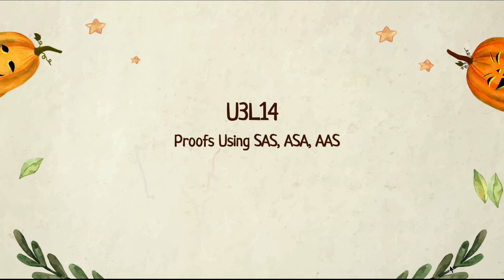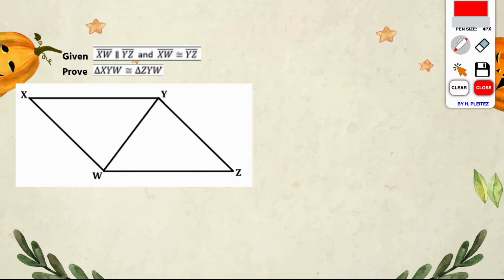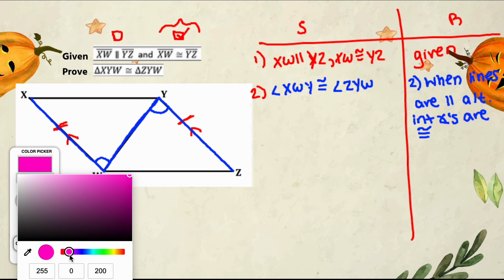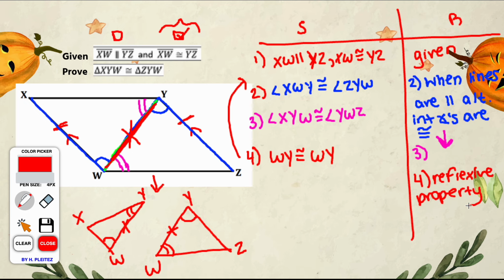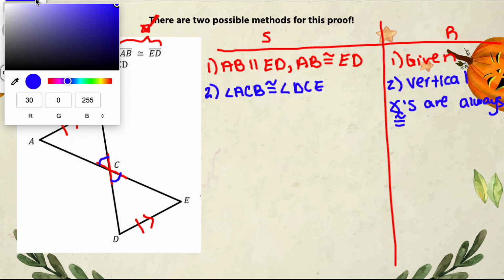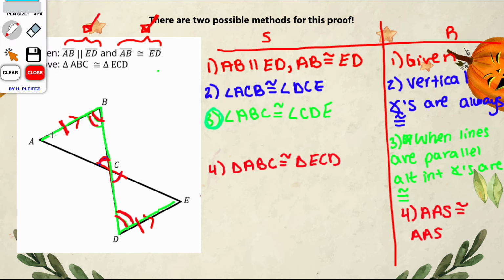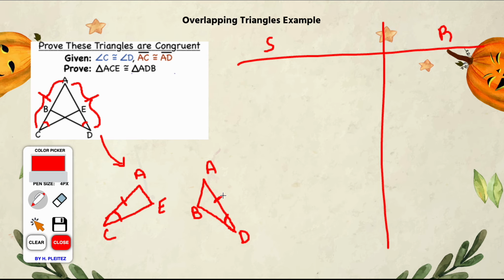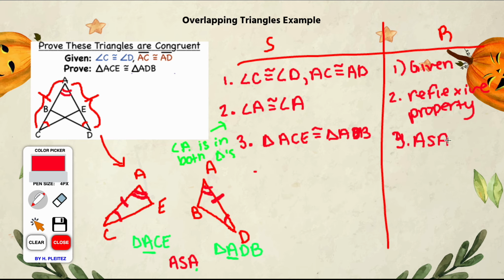Proofs with SAS, ASA, and AAS